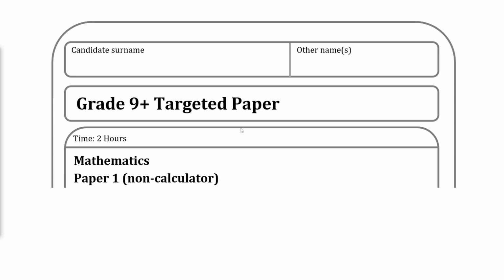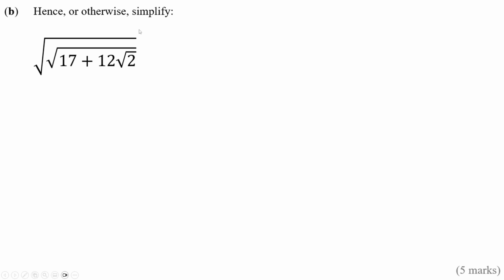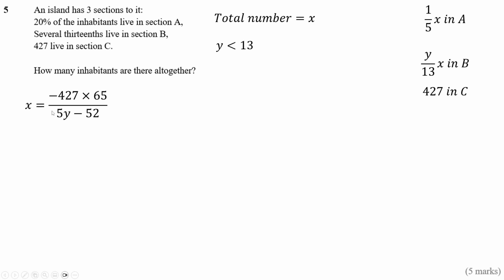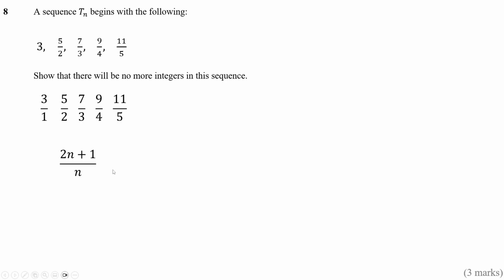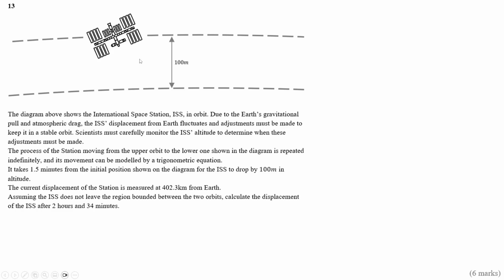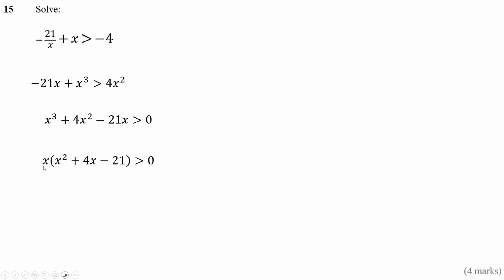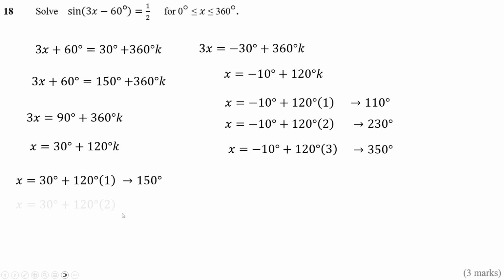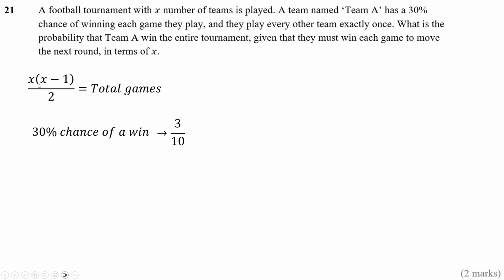Grade 9+ targeted paper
This paper is targeted towards GCSE further maths students. The questions are based heavily off of intuition so I hope that the skills you'll learn from each one will stay with you as they would help you to better your problem solving skills. This is not a predicted paper. I recommend you to try each question for yourself before I give you the answer. The 1 marker that was not on the spec is on necessity and sufficiency, and you can see more questions on it in TMUA papers.